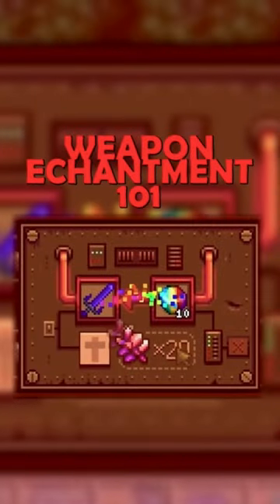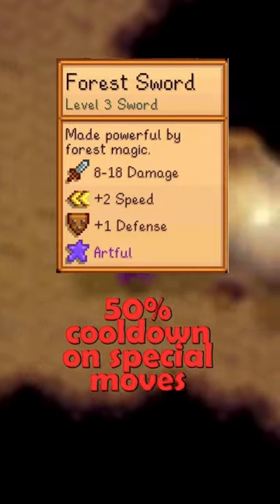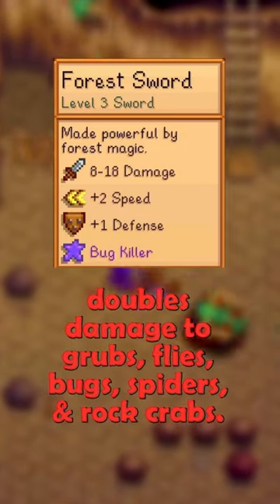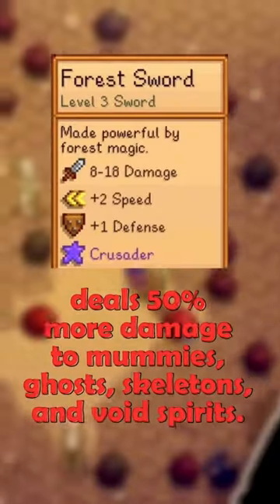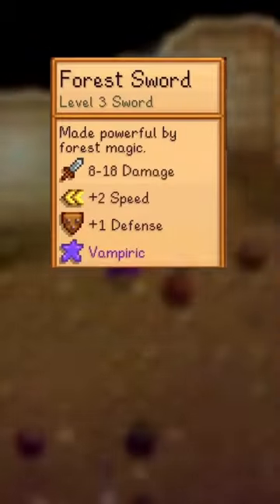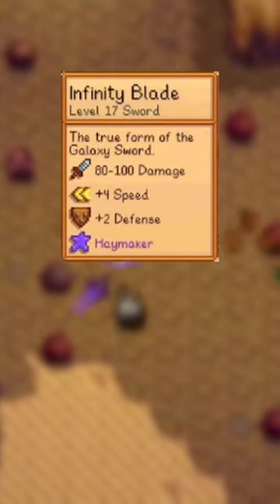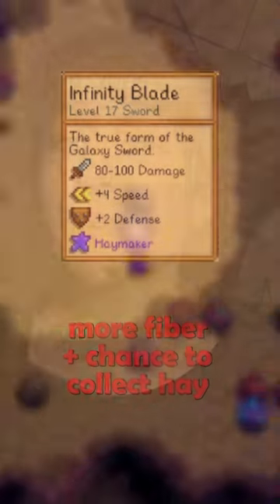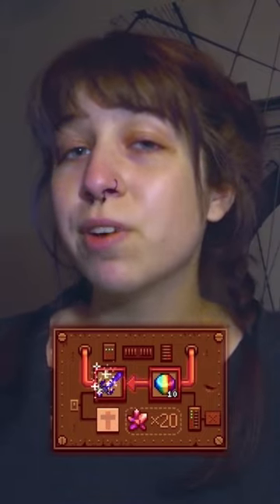ALL Weapon Enchantments Explained! Stardew Valley